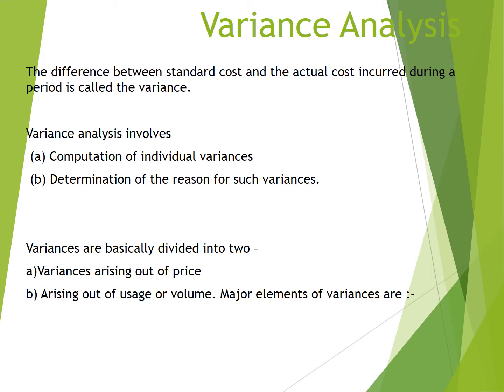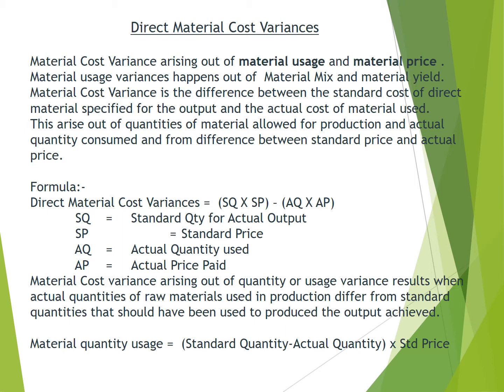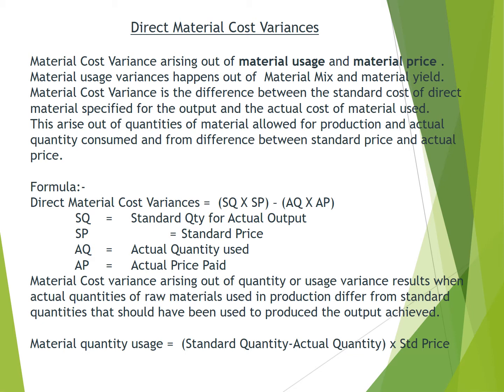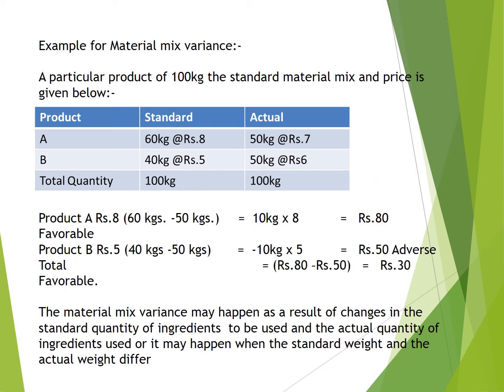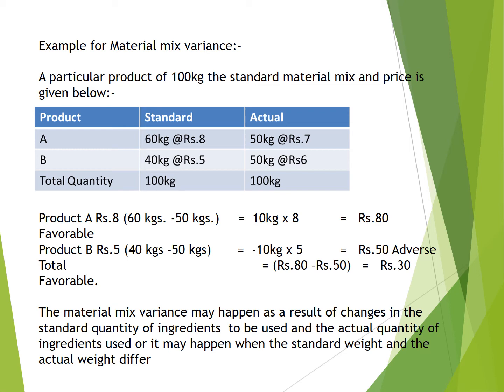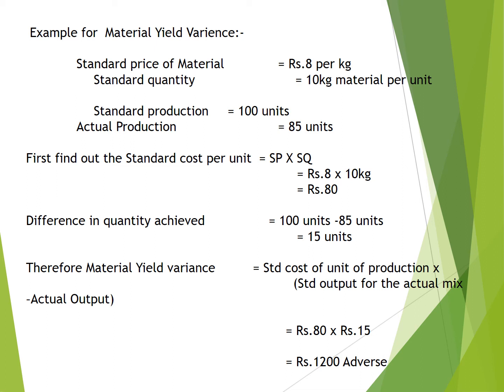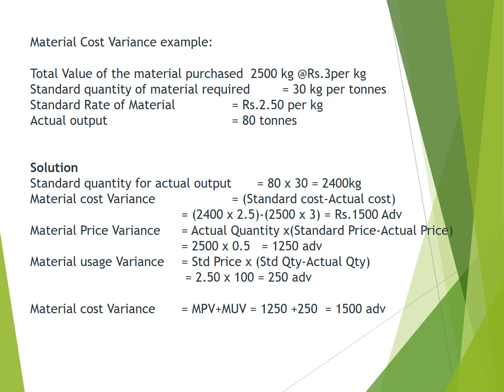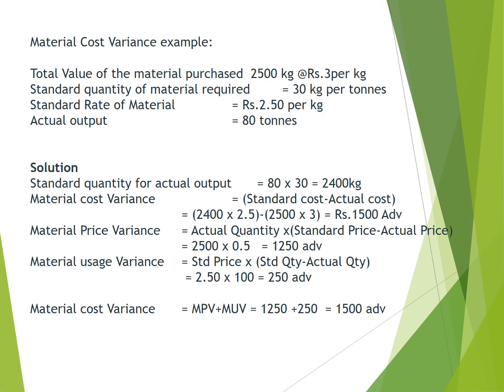Variance Analysis -Costing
I will be publishing regular videos on Accountancy and Costing with simple examples to understand the subject easily.